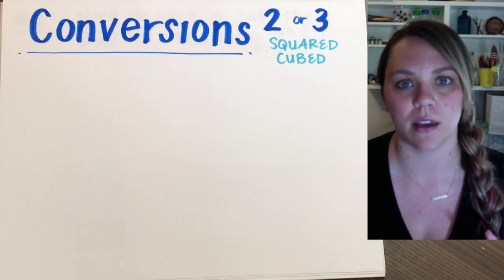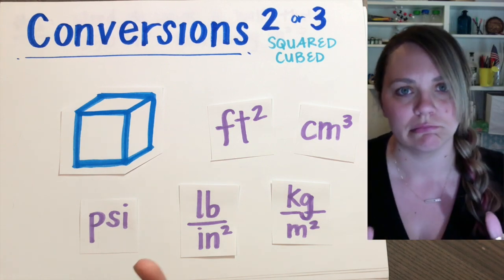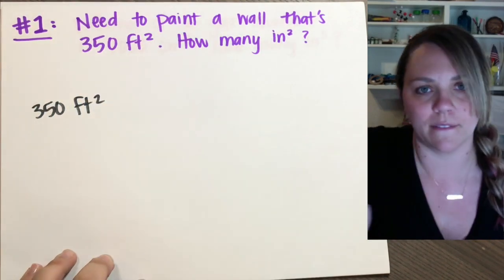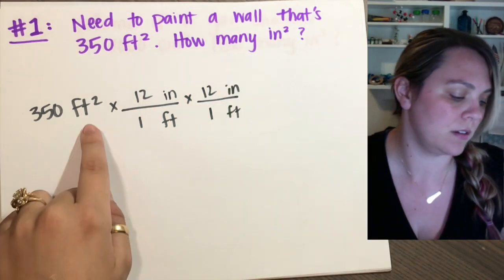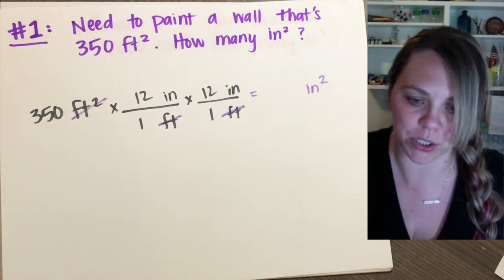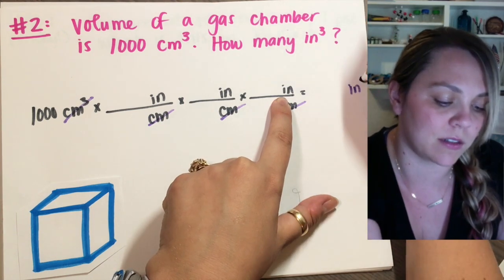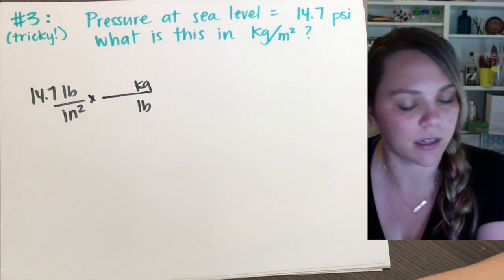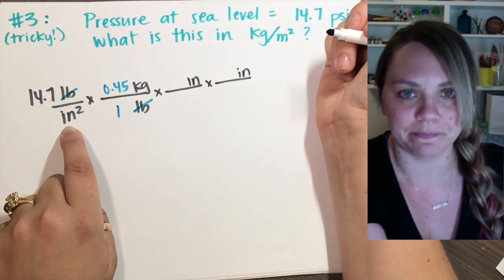Conversions with Squared and Cubed Units - Complex Conversions - Straight Science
In this video we look at how to convert when working with squared and cubed units. We go through three example questions, going from easy to pretty tricky.

Just follow the three steps:
1. start with your given
2. set up your blank conversion (and make sure your squared/cubed units will cancel out)
3. do math and check your units.

Good luck!